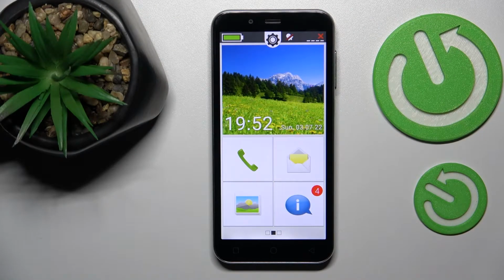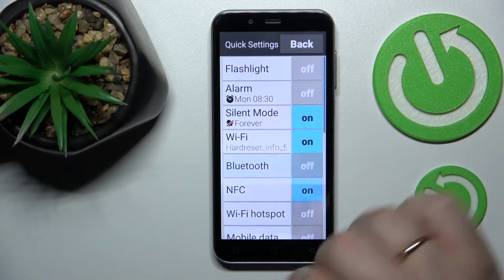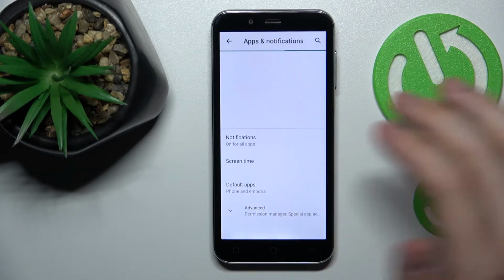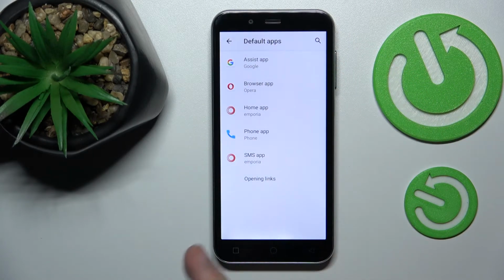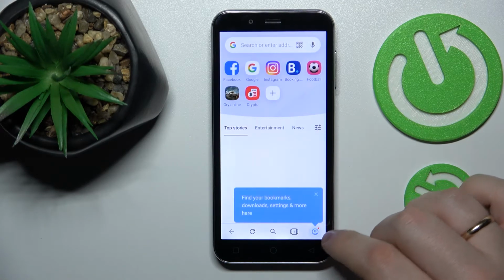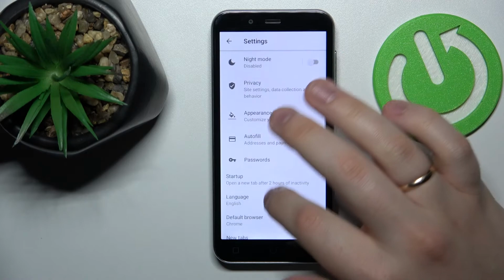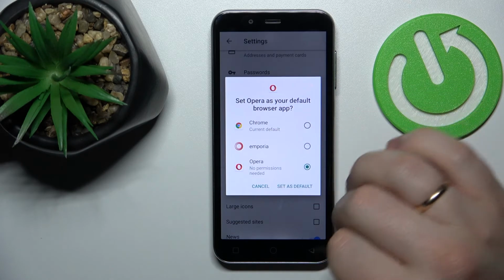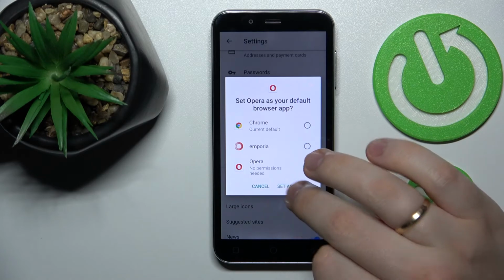How to Set Chrome as a Default Browser in Emporia Smart 4 - Choose Default Browser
Find out more about EMPORIA Smart 4:
Are you looking for a short instruction video which will help you quickly set up a default browser in your Emporia Smart 4 device? Watch the above tutorial and follow all shown steps in order to choose the Google Chrome browser as a default one on Emporia smartphone.

How to Set Chrome App as Default Browser on EMPORIA Smart 4? How to access the default app section in EMPORIA Smart 4? How to Use Chrome Browser as Default on EMPORIA Smart 4?